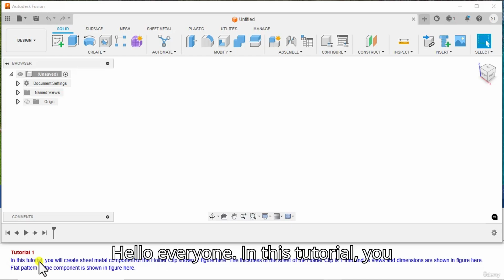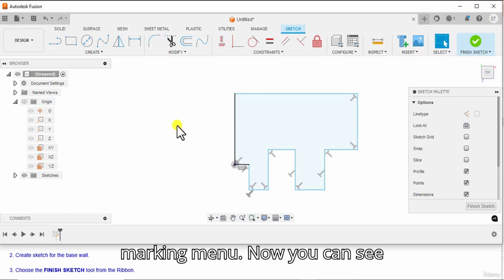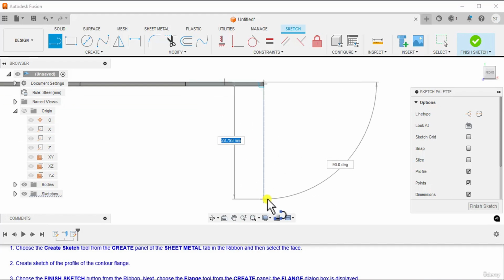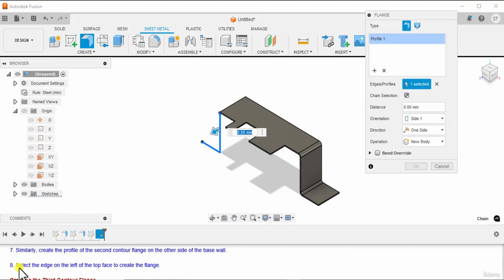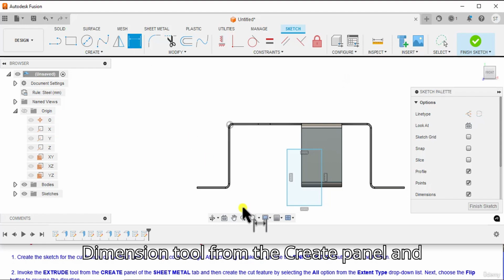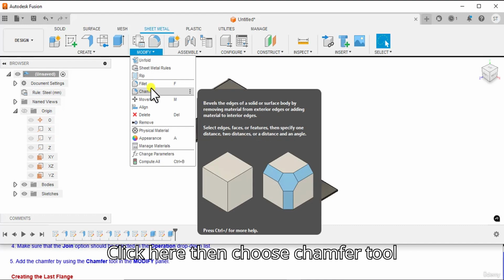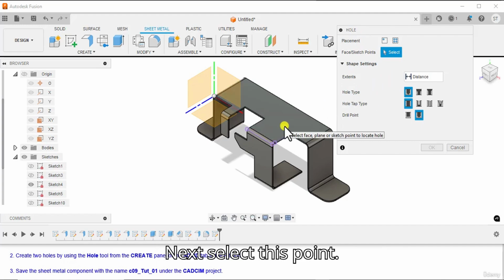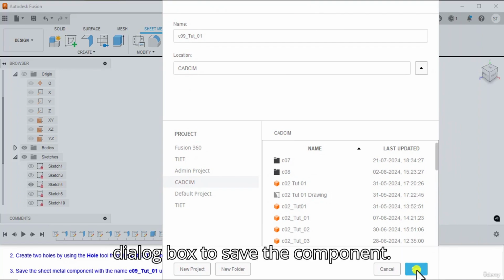3D Modeling With Fusion 360 Part.26 - Designing a Sheet Metal Holder Clip with Flat Pattern